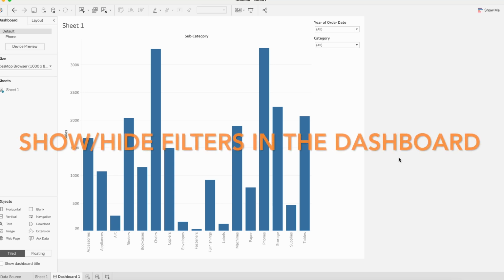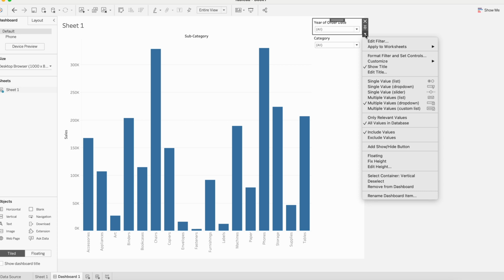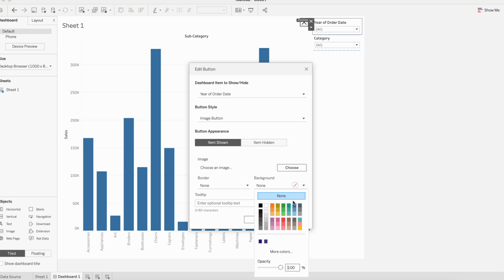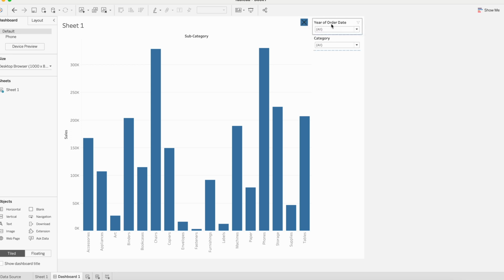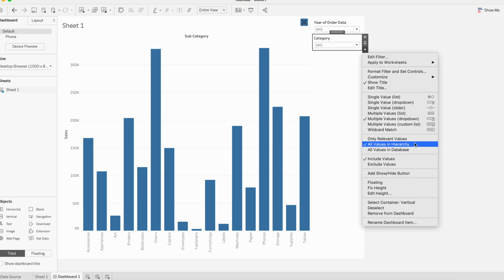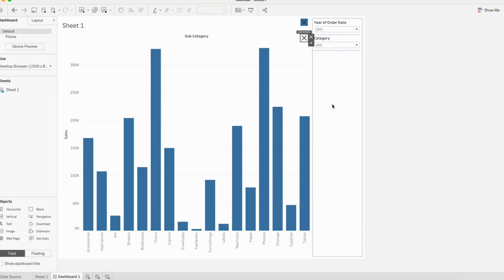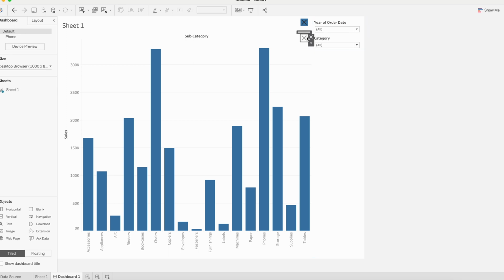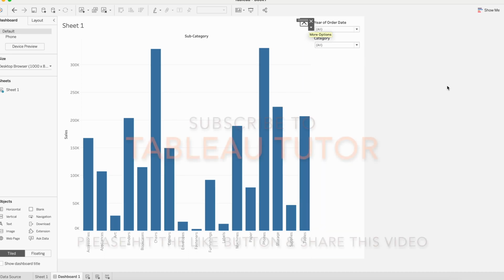Tableau - How to add hide or unhide filter button in dashboard?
New Features in Tableau
Add Show/Hide button option in Tableau
Show or hide content in Tableau